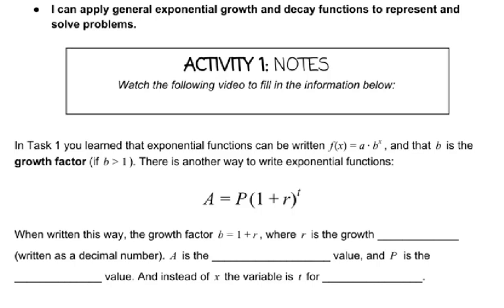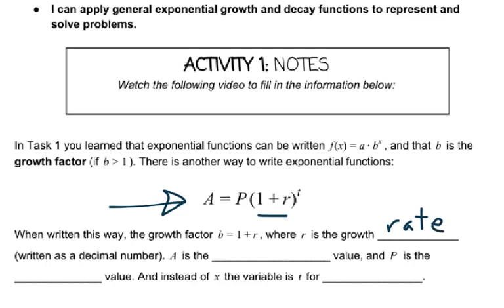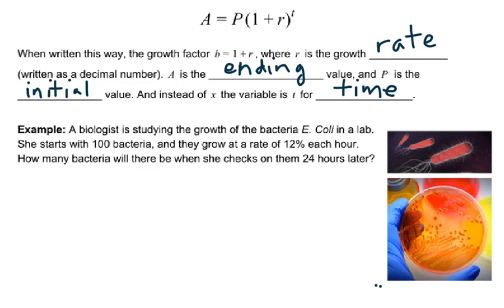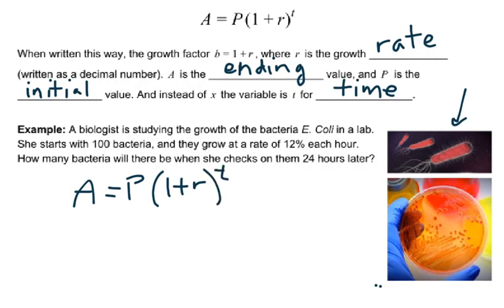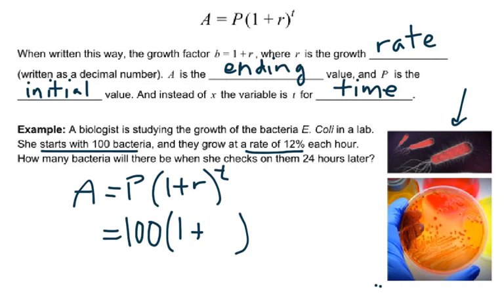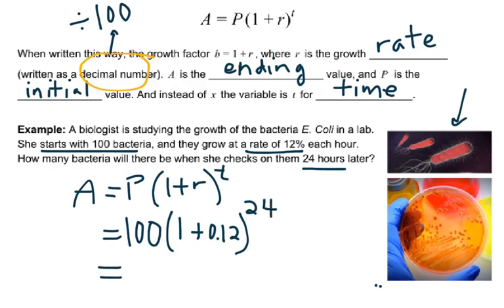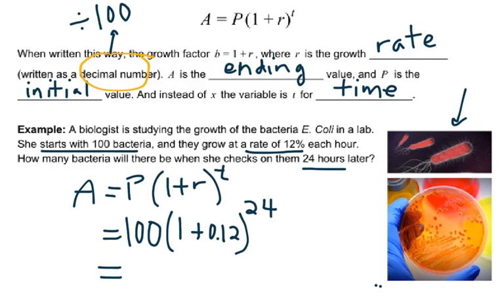Part 13 Task 2 Activity 1